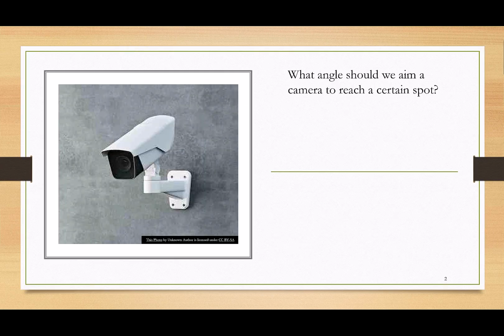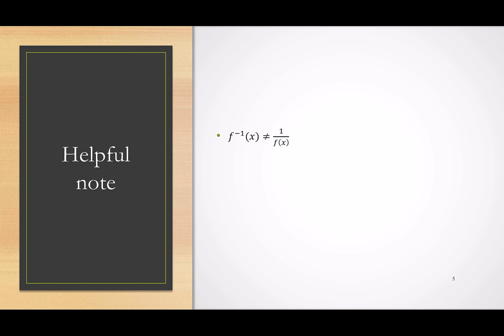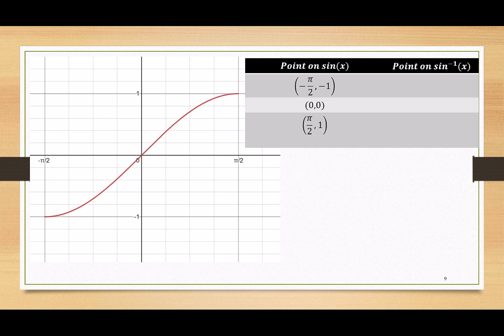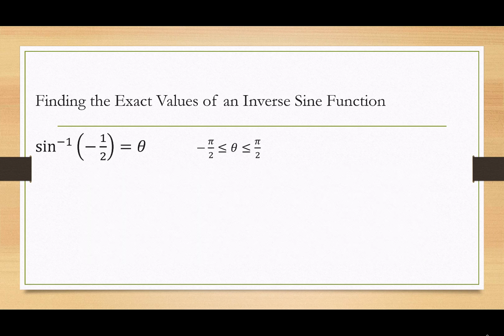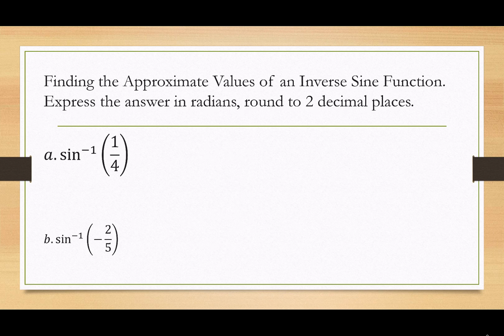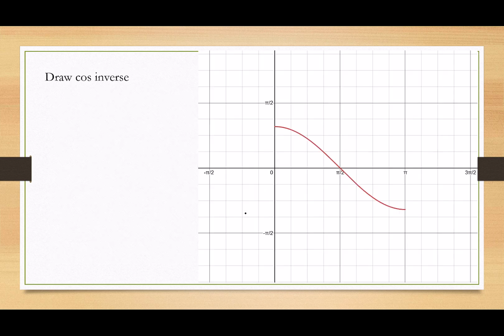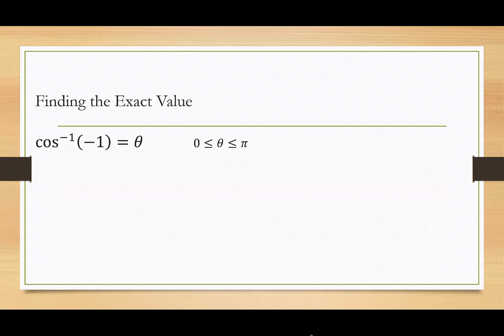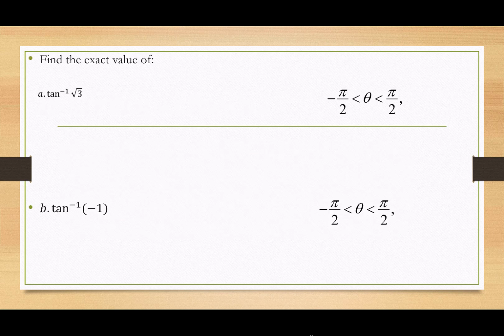Inverse Trig Functions an Introduction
This is our first look at inverse trig functions. In this video we will define the restricted domains for sine inverse, cosine inverse, and tangent inverse. This will lay down the foundation for our future problems involving inverse functions and their applications.